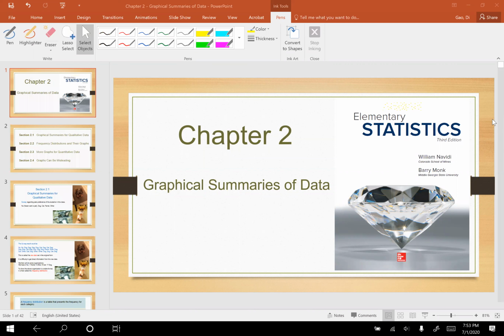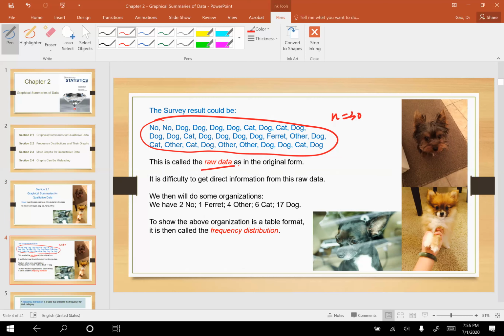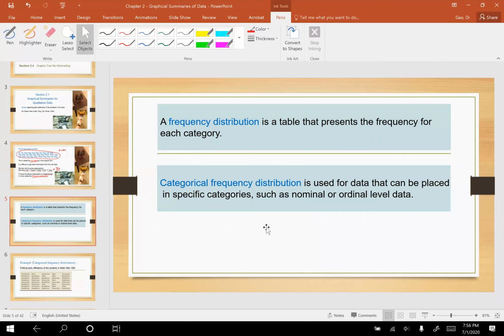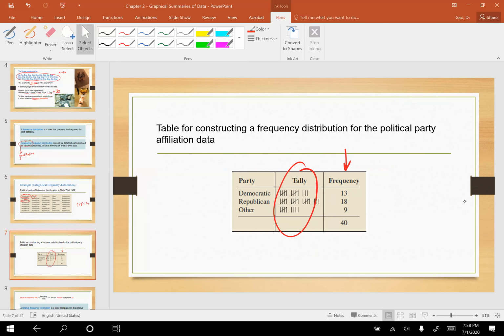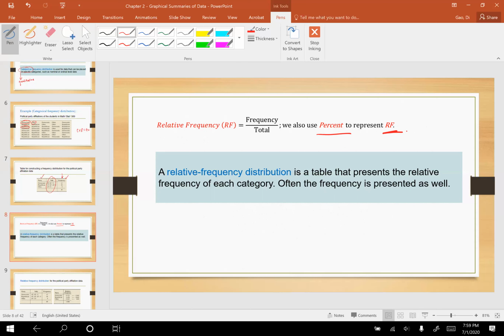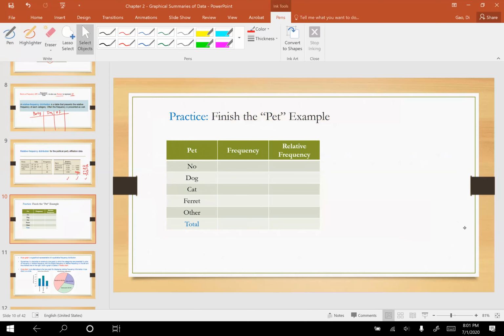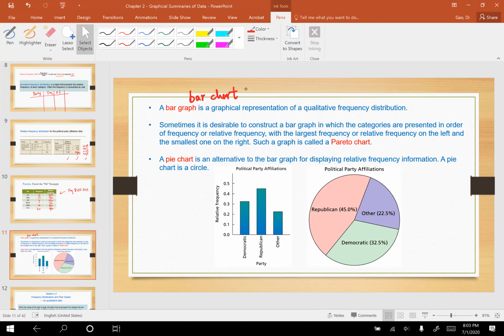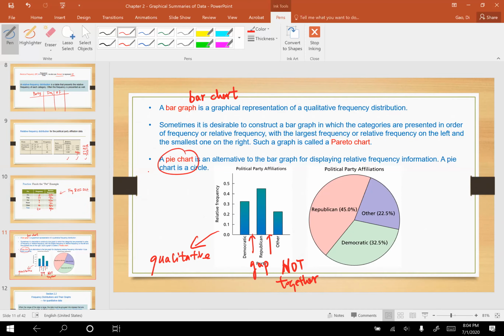3379 Chapter 2 Part 1